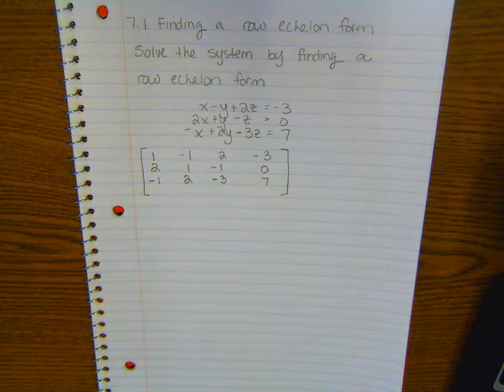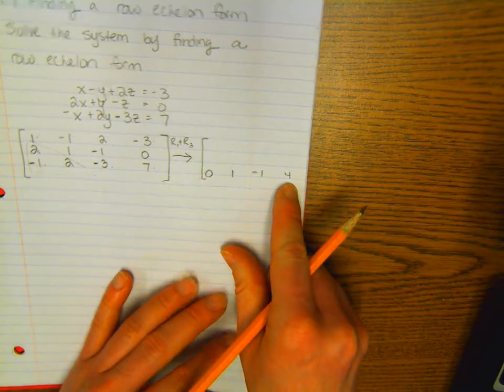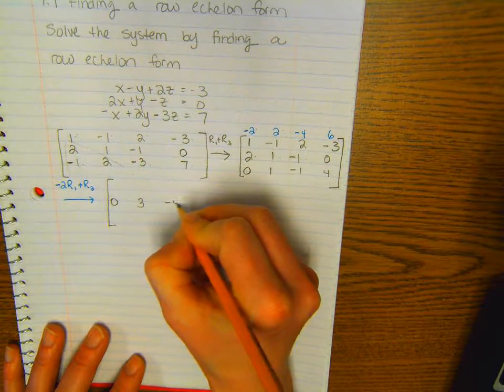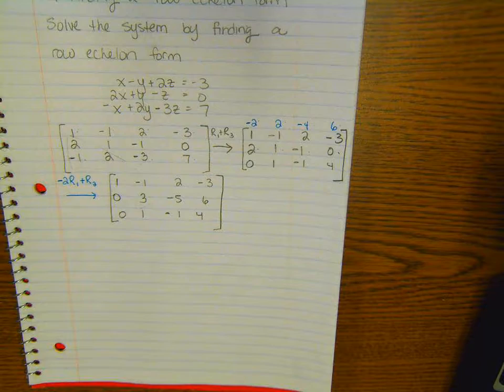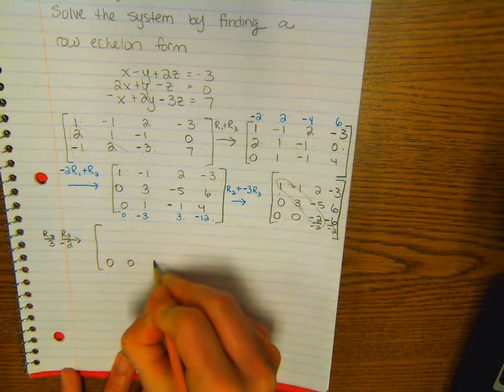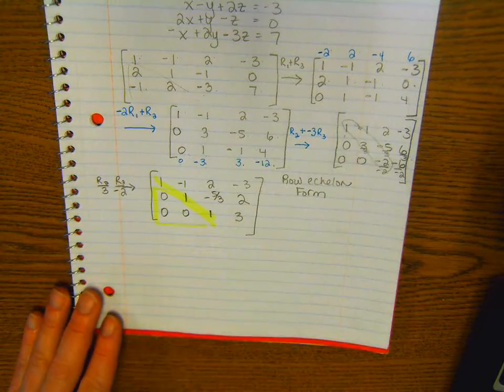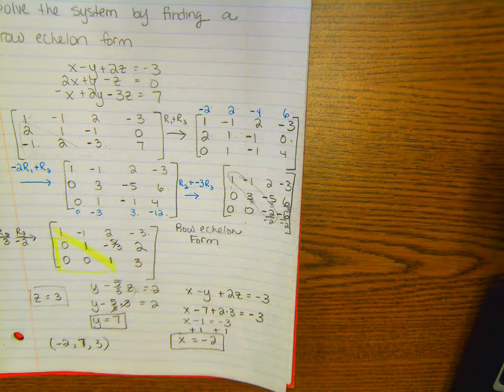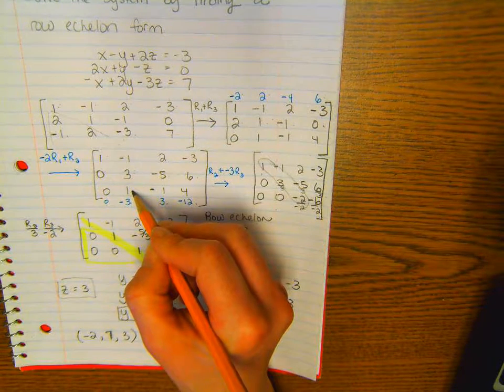Precalculus 7 3 Finding a Row Echelon Form